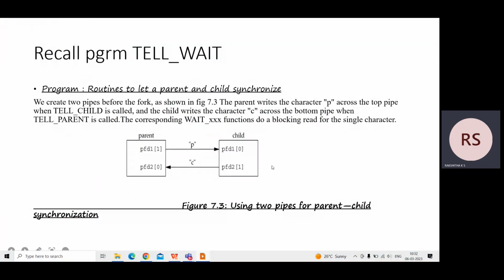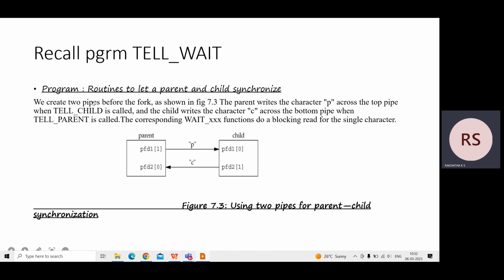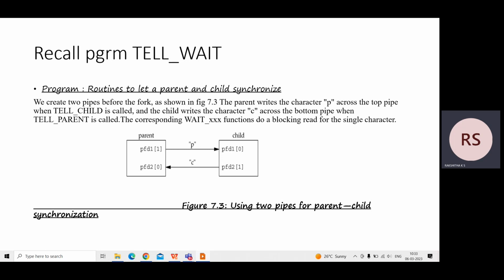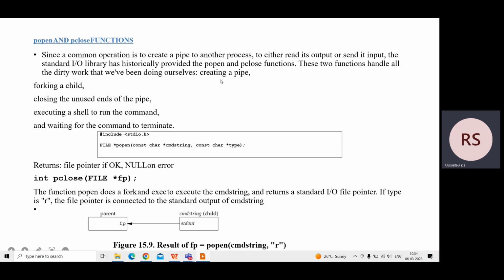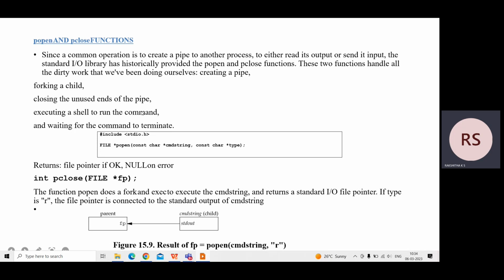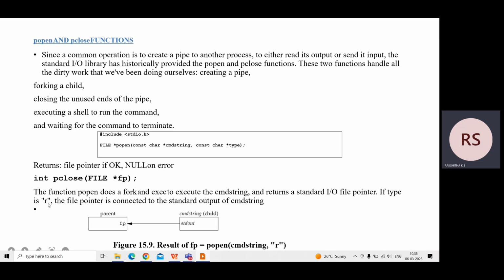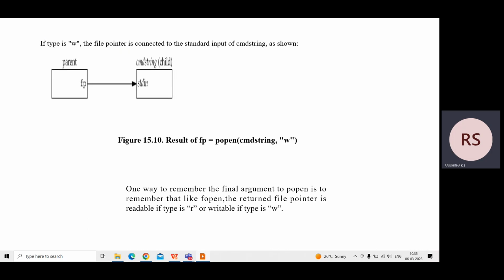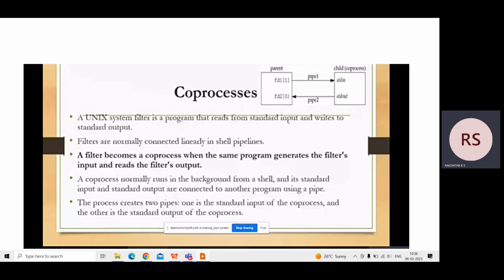UNIX General 20230306 103157 Meeting Recording